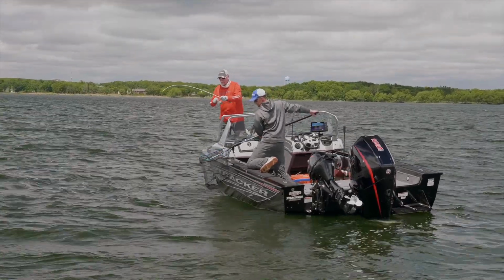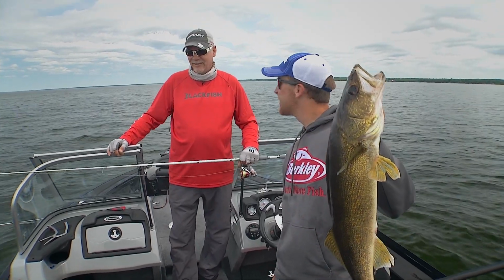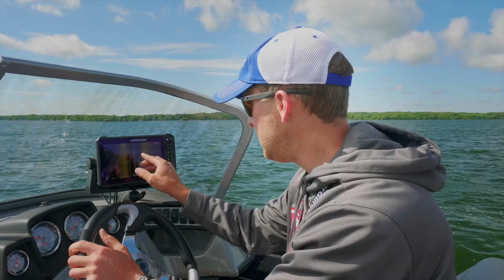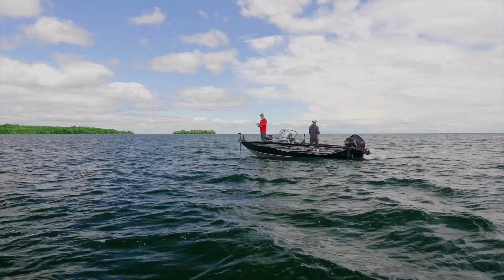How to Easily Mark Fish on a Sand Flat Using SideScan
John Hoyer explains how he uses Lowrance SideScan to target individual fish on a sand flat.